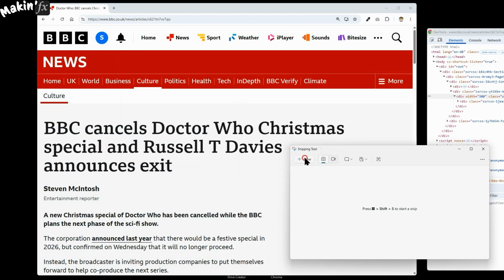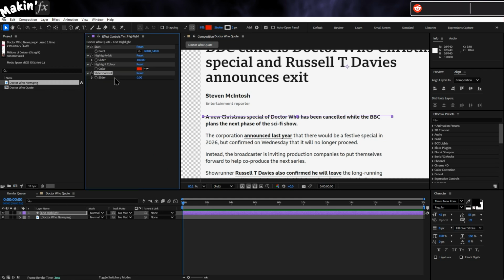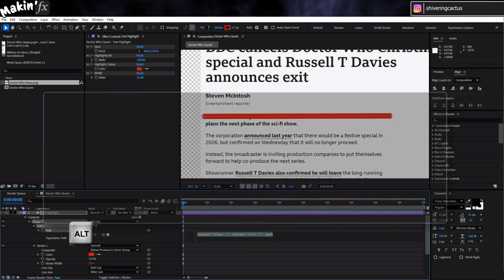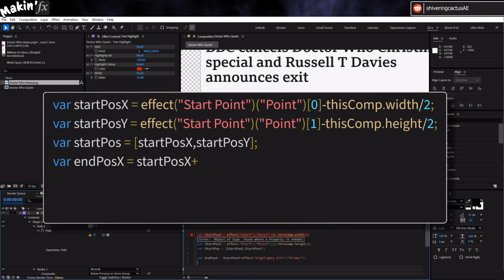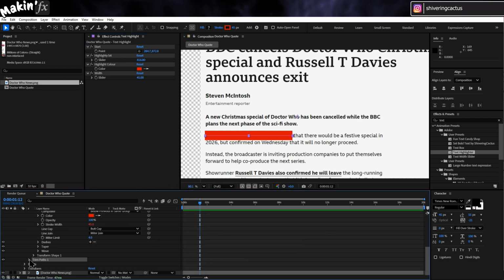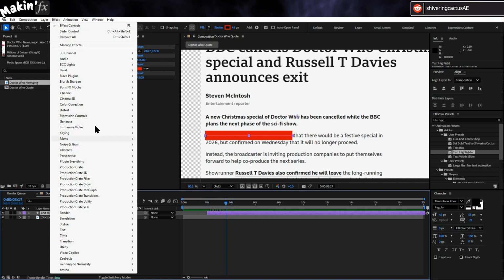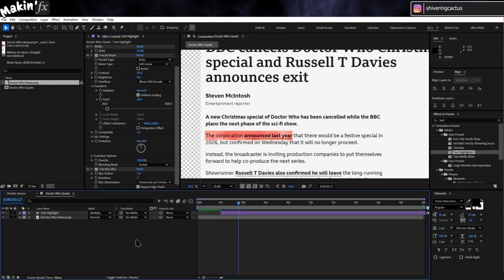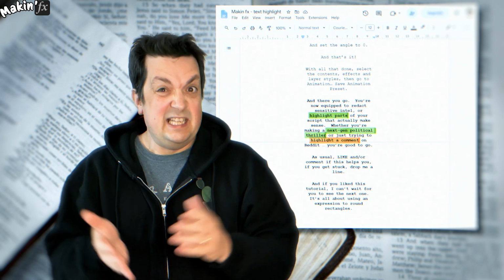How to Get "The Diplomat" Text Graphics (AE Tutorial + FREE Preset)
Did you know you can use After Effects expressions to dynamically rewrite your mask shapes on the fly? In this tutorial, I'll show you a cool experssion (createPath) which lets you use code (and maths) to draw masks and paths!  This means we can set a starting point, give it a length and AE will create a line for us.
I came up with this because I was tired of trying to move or adjust path points.  This way, I just use a point control and a slider and I'm done.  But then, thanks to laziness, I also added code to have the line draw based on the layer's in-point, so I don't even have to add keyframes.  All bundled up into a preset.

In this video, I cover:
 - Getting a web page as an image (there's a couple of tricks I've picked up)
 - The expression code for createPath
 - The draw on expression for Trim Paths
 - Adding Fractal Noise and Layer Styles to help make it look like a marker pen.

*🔖Chapters*
0:00 What we're makin'
1:13 Tweaking web pages
2:16 Creating a path and drawing it on
6:58 Finishing touches